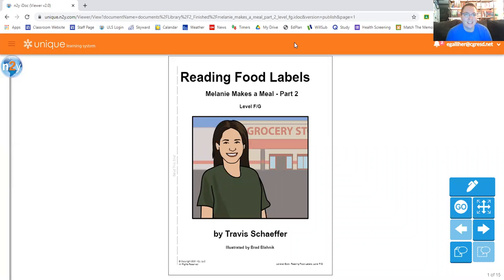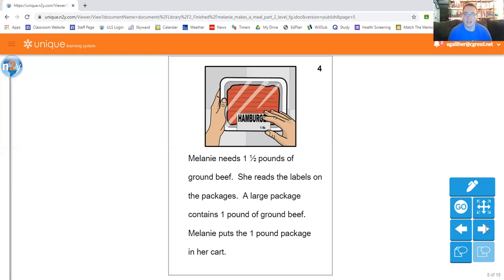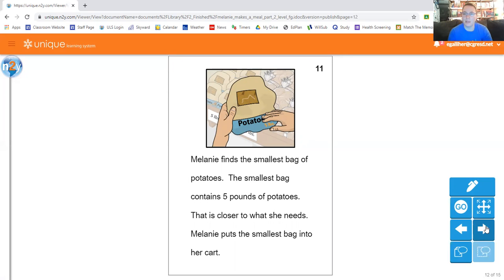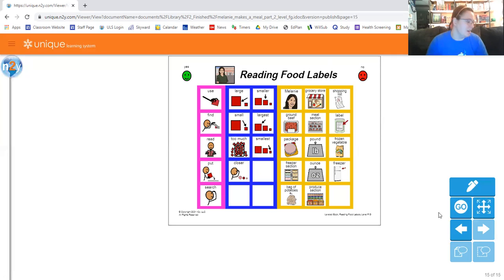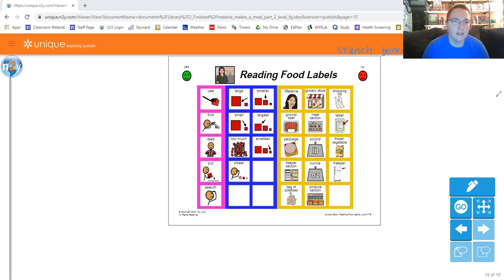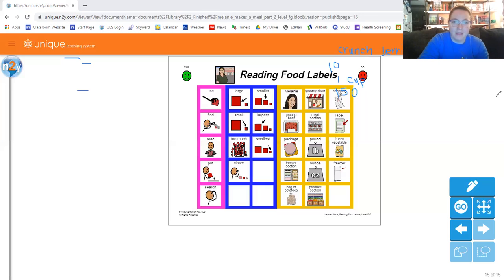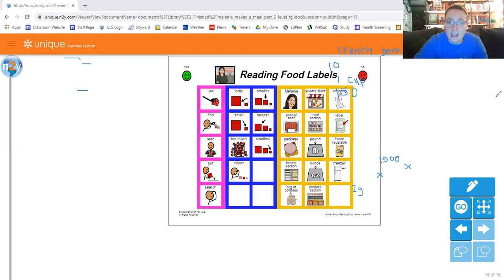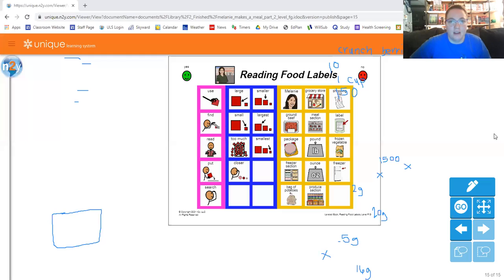Melanie Makes a Meal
Emma reads a story from the News-2-You library from the Unique Learning Systems Curriculum titled, "Melanie Makes a Meal".